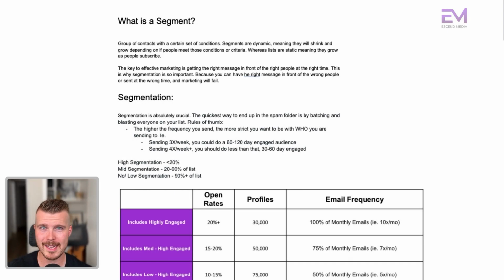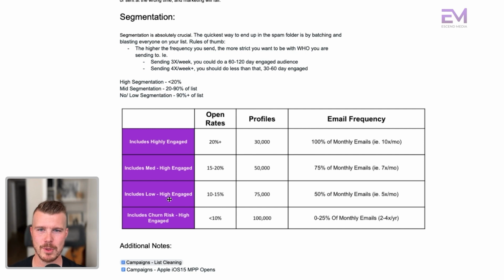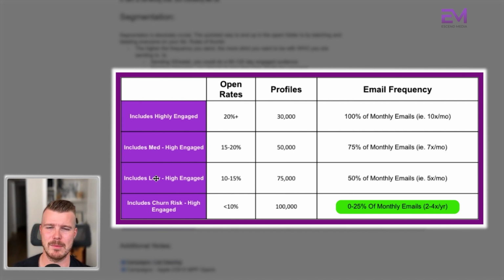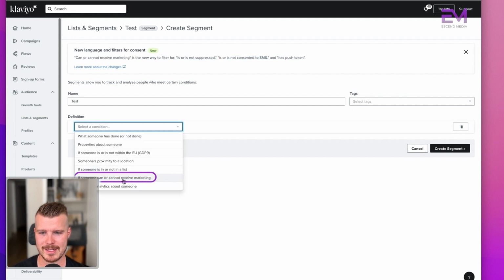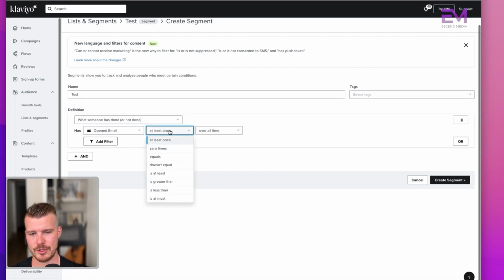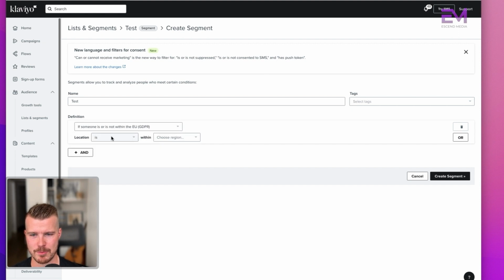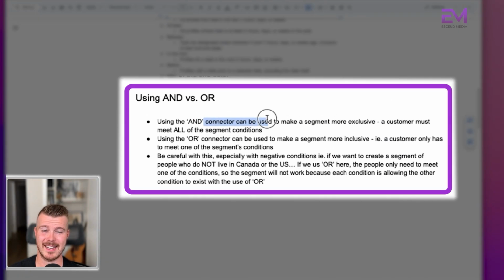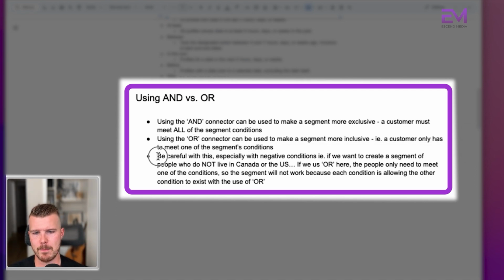Email Segmentation | Guide on How to Segment on Klavyio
In this video I run through email segmentation and the best ways to segment your emails on klaviyo. This is the first part of a 3 part series.

Part 1: Segmentation Overview
Part 2: How to Segment
Part 3: Main Segments You Want to Use